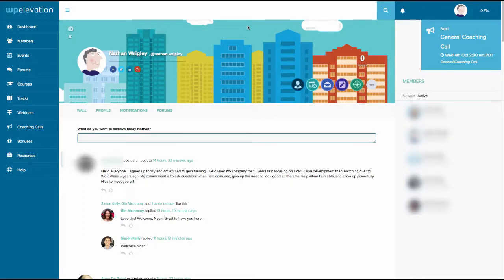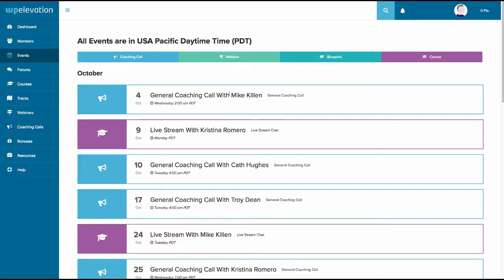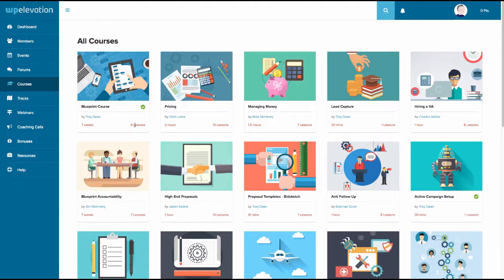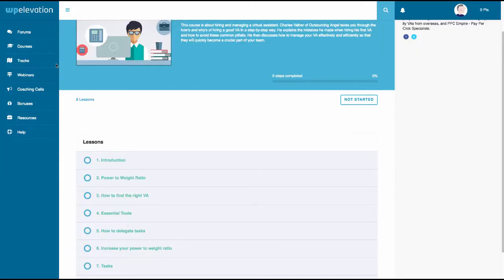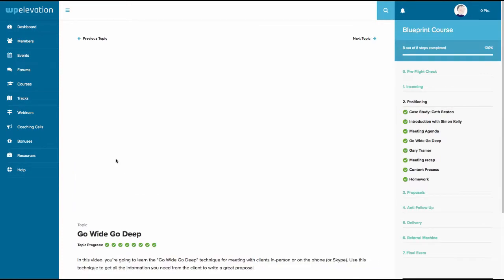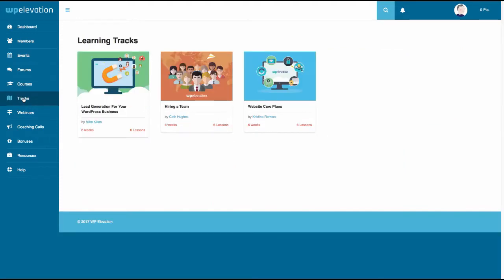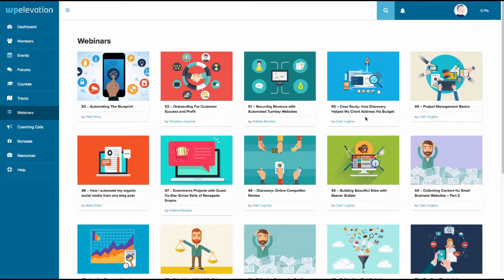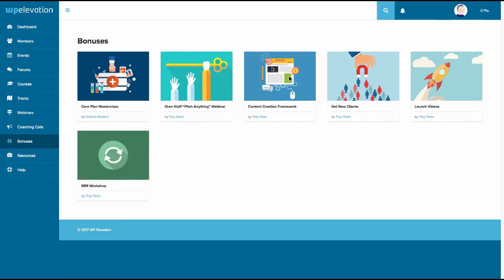WP Elevation - a walkthrough of what you'll get on the inside.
A few years ago I went through the WP Elevation program. It was great and I sure learned a lot about how to improve my WordPress business.

The doors are open for new members, but it's hard to know what you're going to get on the inside... not any more!

This is a quick walkthrough of what you'll see when you join up and you'll see that there is a TON of great content.